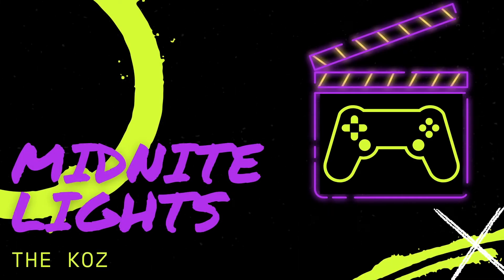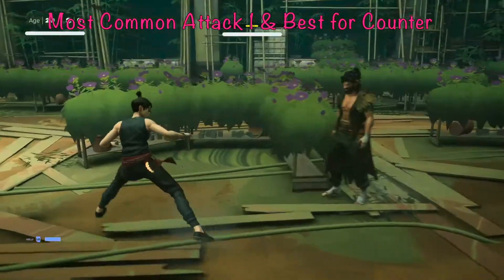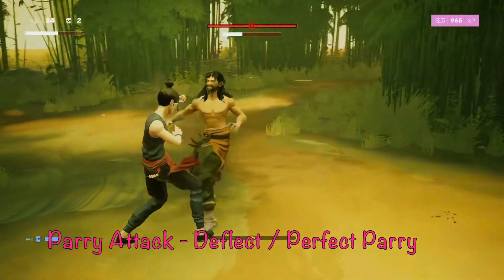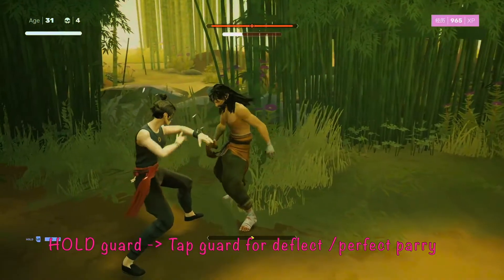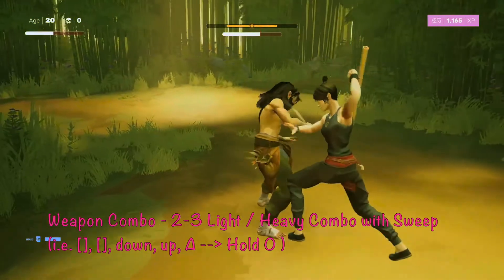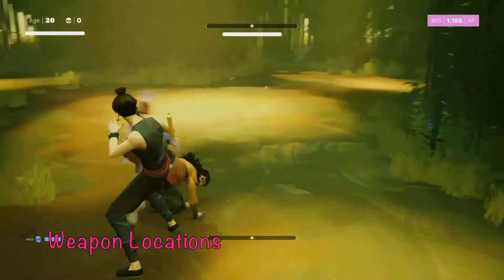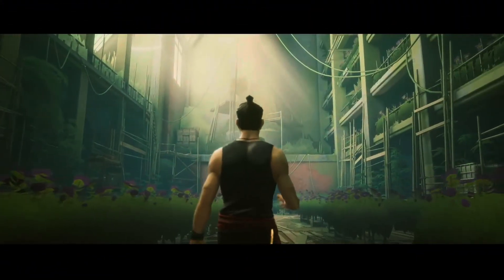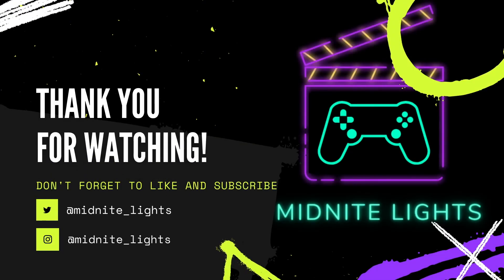Ultimate Sifu Fajar (The Botanist) Boss Guide - No Death, No Sweat, No Cheese + How to Spare Guide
I make in-depth guides and cinematic gameplay videos. If I ever start making money off my content I will donate half to organizations I choose with my subscribers.

This is a comprehensive guide to beating the first boss in Sifu, Fajar (The Botanist).

It includes the following:
1) General strategy and tips
2) A catalog of all his moves and how to defend against them
3) How to block, avoid, and parry their combos
4) The best combos to counter and punish them with
5) Weapons: how to find them and use them
6) The best shrine and skill tree upgrades for this boss
7) Detailed guide on how to spare this boss
8) A full length, uninterrupted video of a no-death taking down of this boss

Comments are so welcome!! How are you doing things better? What are you frustrated with?

0:00 - Intro to the Guide
0:37 - The rundown of this video
1:08 - General approach and tips
3:55 - Scouting: All Phase 1 attacks from Fajar and how to defend them
7:58 - Scouting: All Phase 2 attacks from Fajar and how to defend them
11:18 - Maximizing damage: best places to avoid, parry & deflect
14:35 - The best combos to counter / punish
17:29 - Weapon locations
18:26 - Recommended shrine upgrades and skill unlocks for this boss
20:18 - How to spare this boss guide
 23:15 - Full how-to-spare video of breaking boss structure
25:14 - Full no death, no upgrades, no unlocked skills video
29:46 - Outro & Commitment to Charity